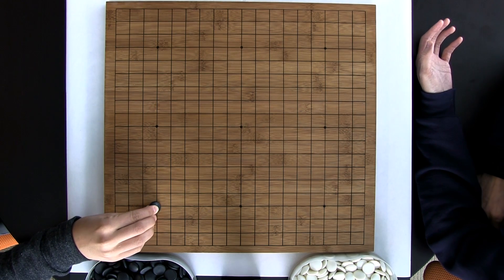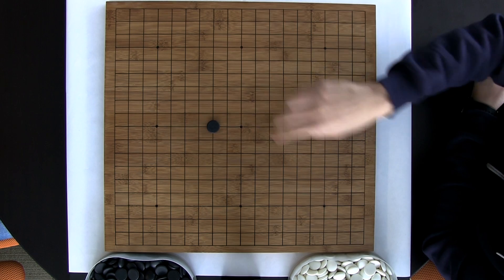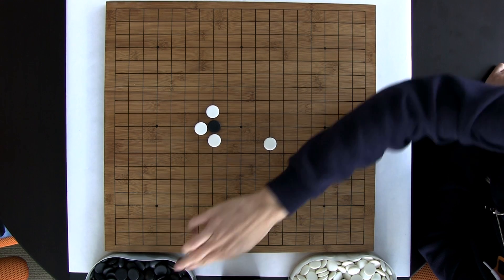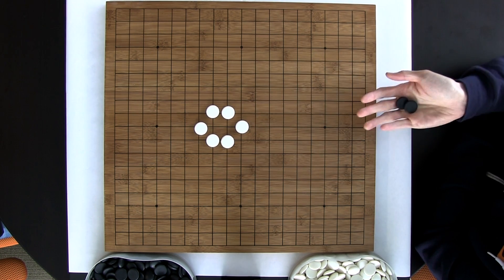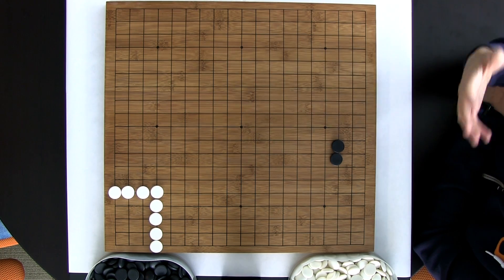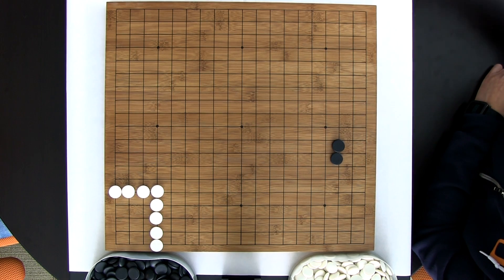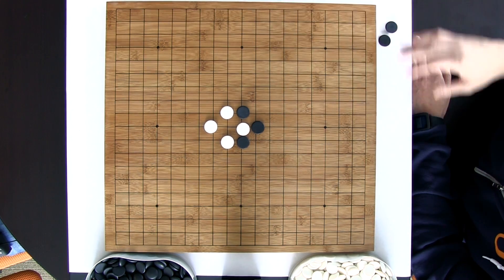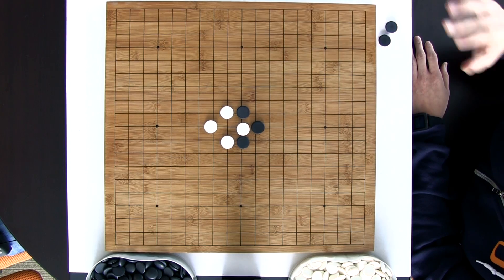How to Play Go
Go is one of the most challenging and complex games in human history—dating back some 2500 years—and what everyone wants to know is, can a machine win at it? We'll find out when Google's AlphaGo faces off against Go world chamption Lee Sedol.

Here's how the game works, as taught by Udacity course instructor Mike Yi.